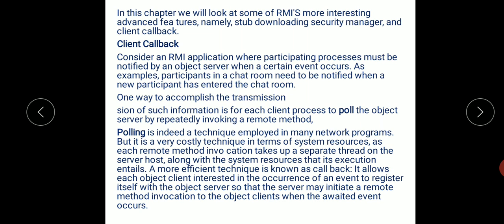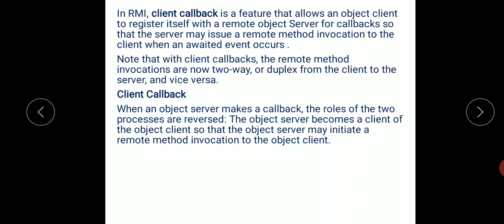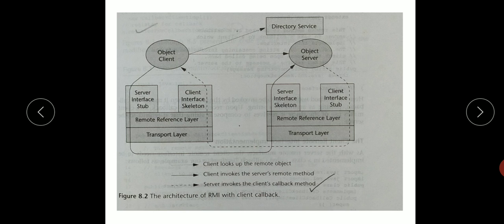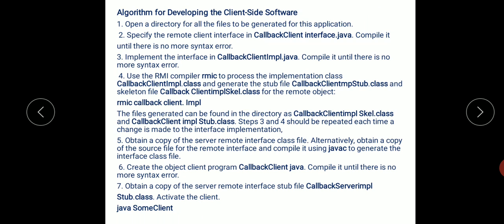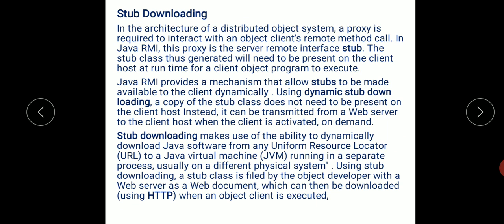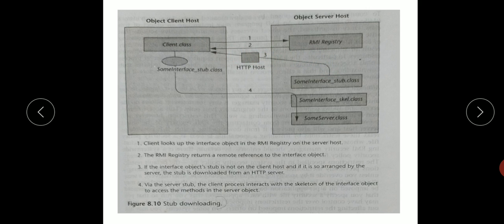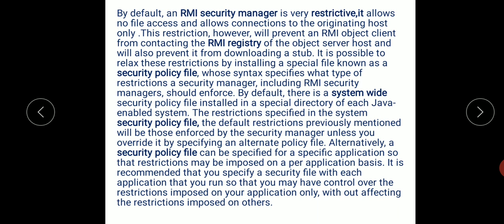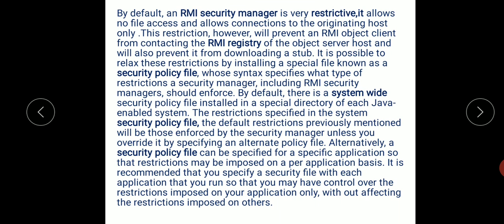V SEM BCA_DC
Advanced RMI